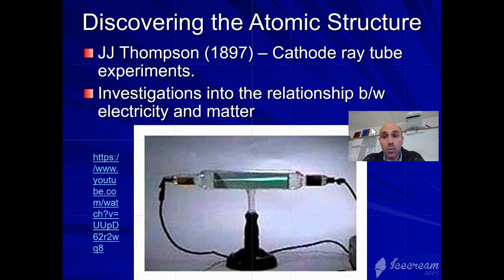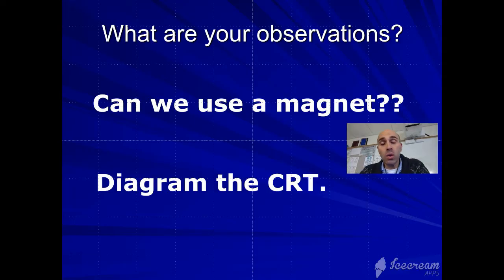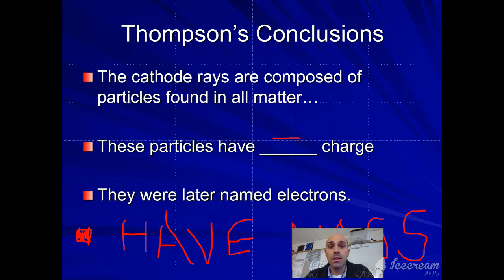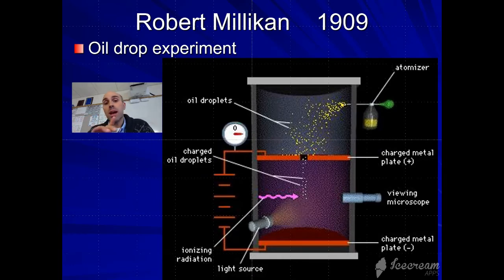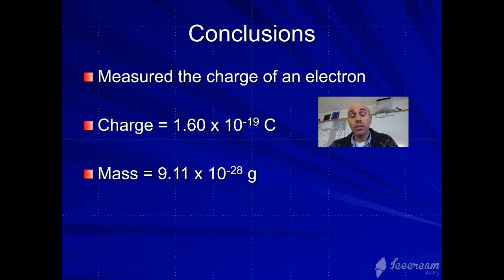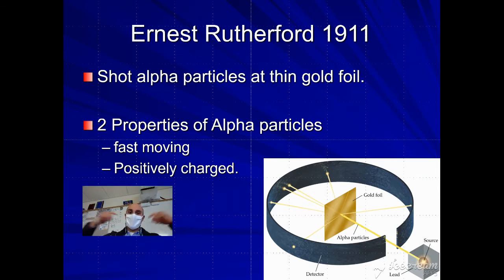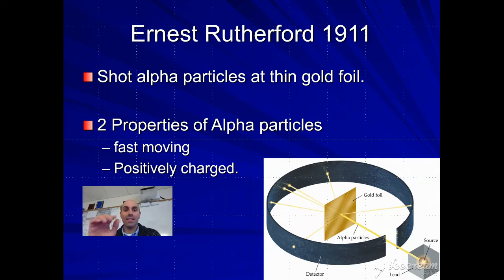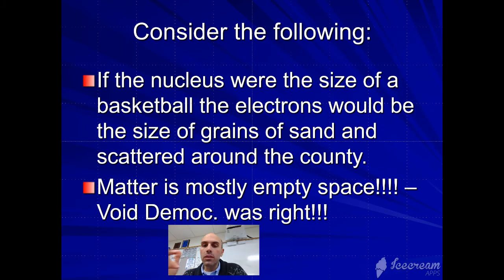Foundations of Atomic Theory #3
HELLO EVERYONE! IN THIS VIDEO WE FINISH UP THE SECOND POWERPOINT ON THE ATOMIC THEORY! I HOPE YOU ENJOY THE VIDEO!
-MR. F